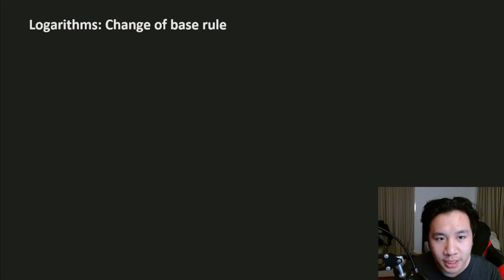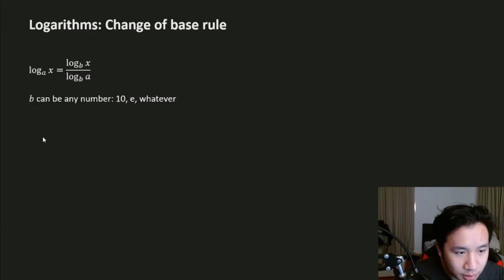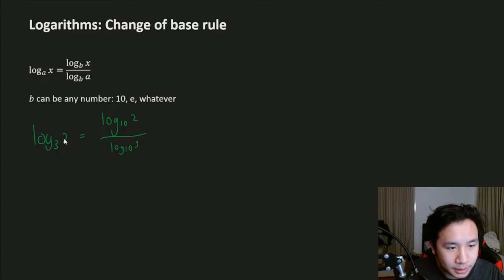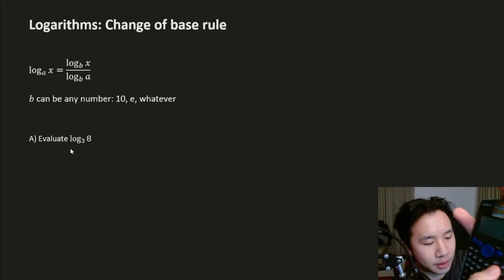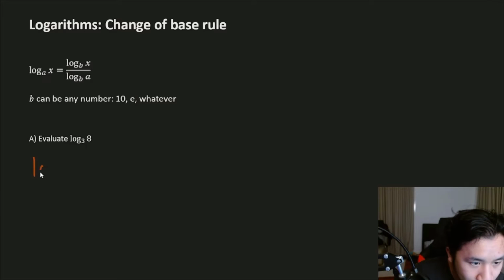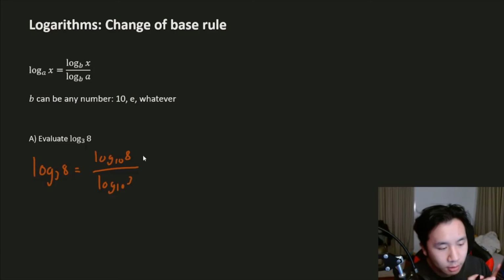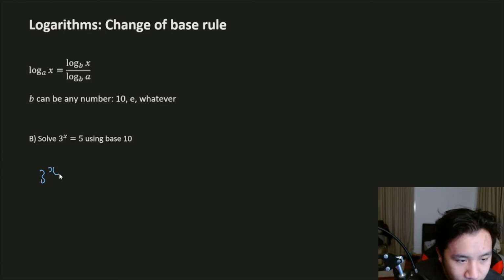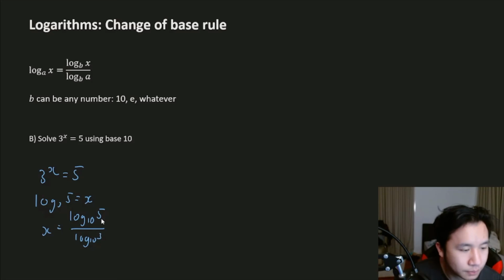Change of base rule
Change of base rule for Year 10-11.

0:00 - Introduction
1:01 - Evaluating using change of base rule
2:09 - Solving an equation using change of base rule